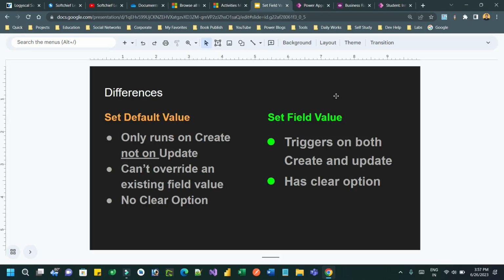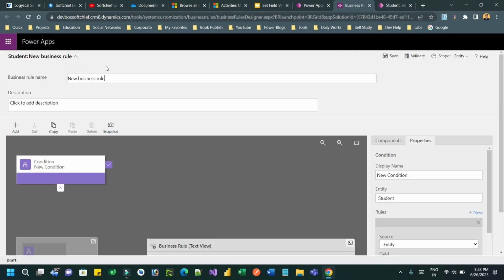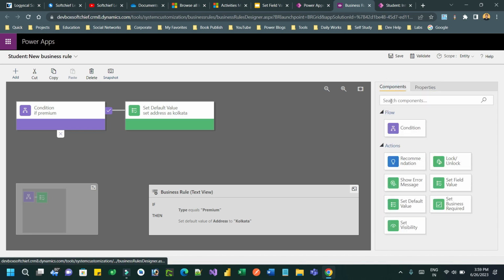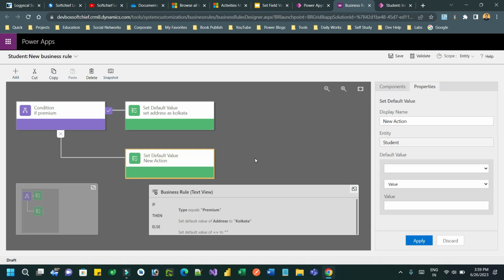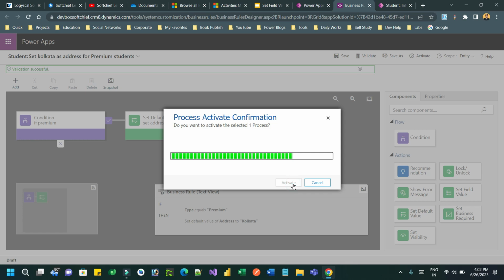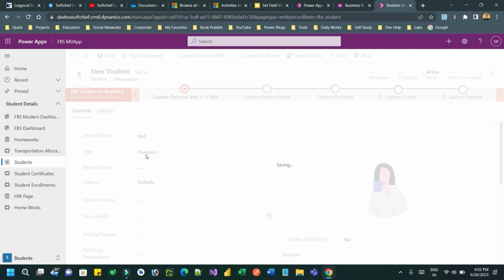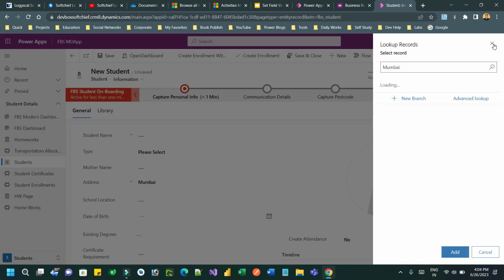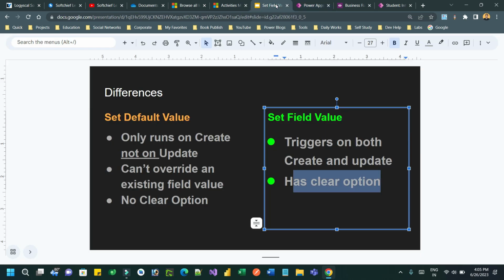Set Default Value v/s Set Field Value in Business Rules in Dataverse Dynamics 365 and Power Apps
This video explains the below points on Dynamics 365 Customer Engagement CRM: Set Default Value v/s Set Field Value in Business Rules in Dataverse Dynamics 365 and Power Apps